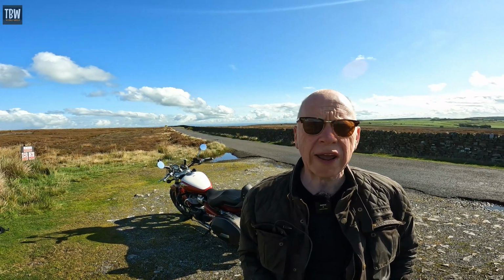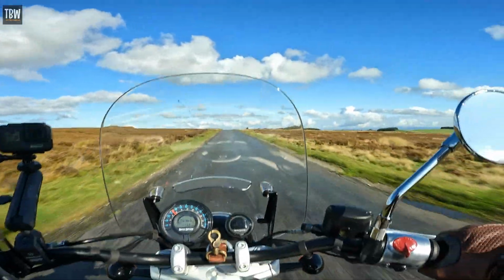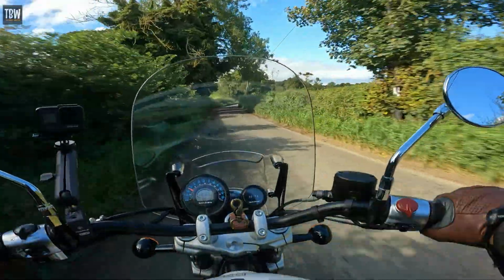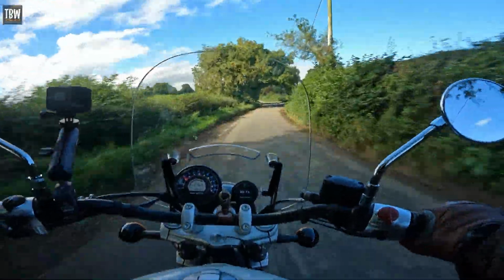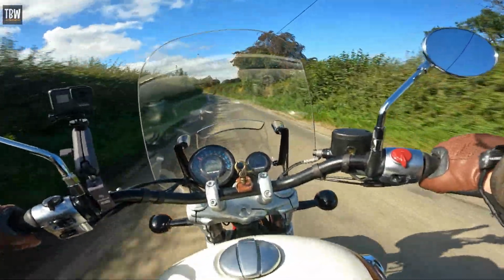Super Meteors and Speed Limits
Pateley Bridge to Masham via Kirkby Malzeard

Stuart Fillingham’s video on Welsh speed limits